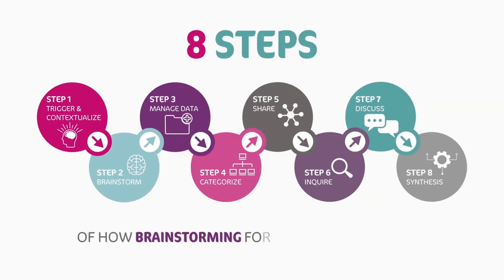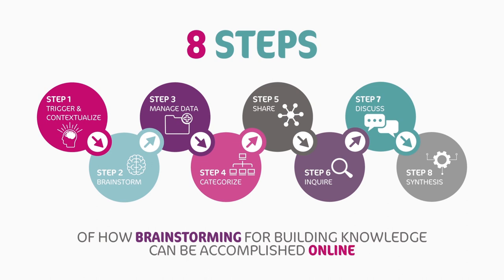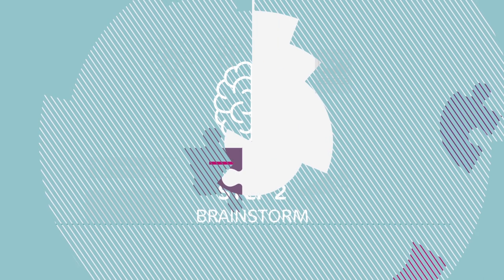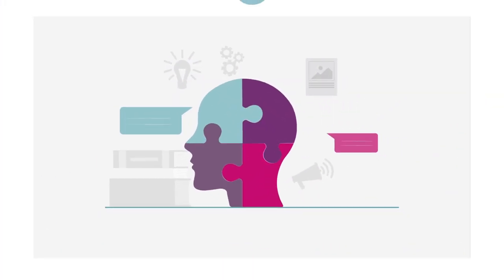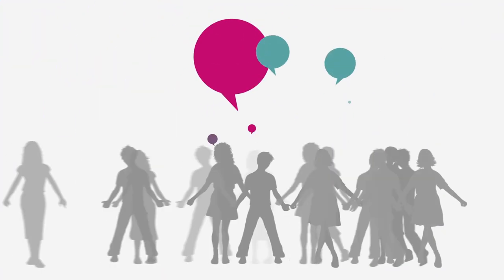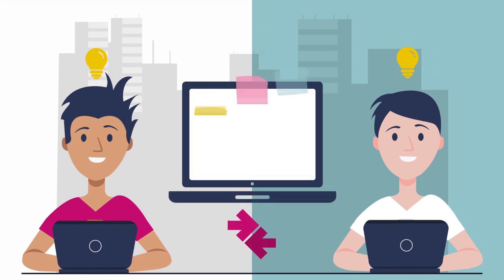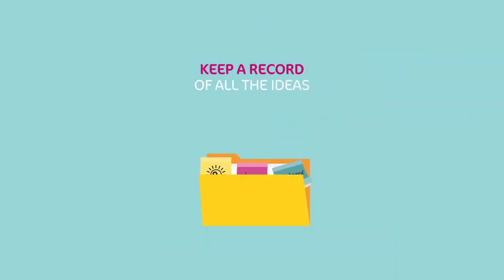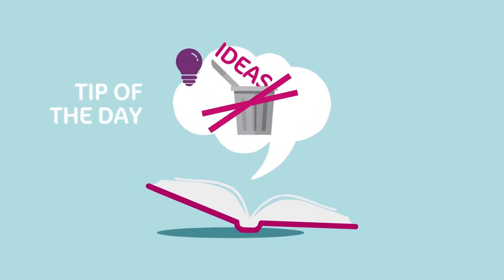Online Brainstorming for Building Knowledge in 8 Steps - Step2